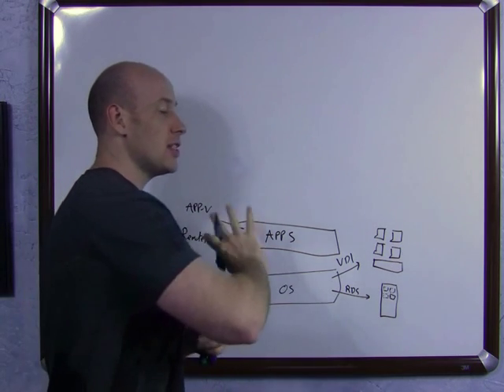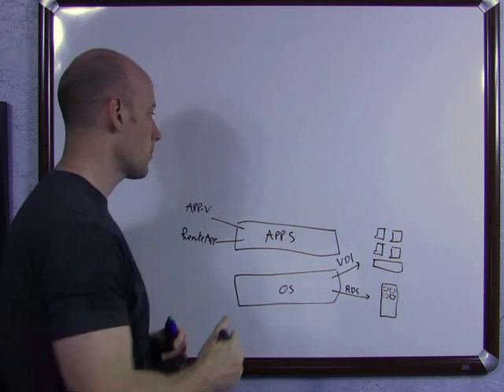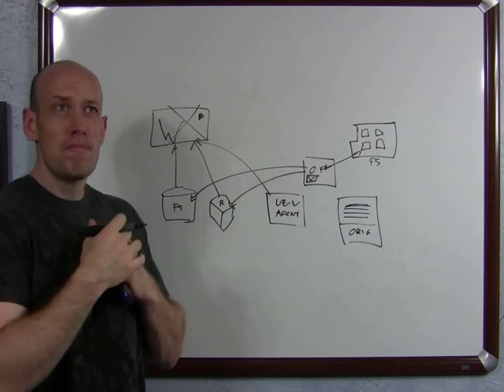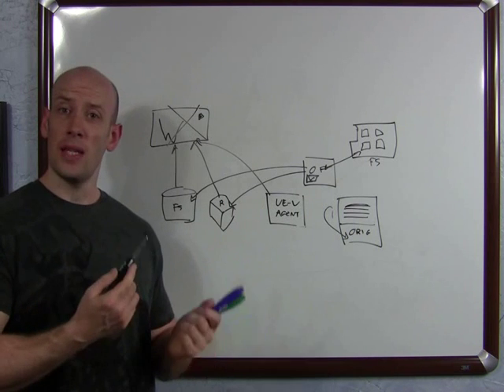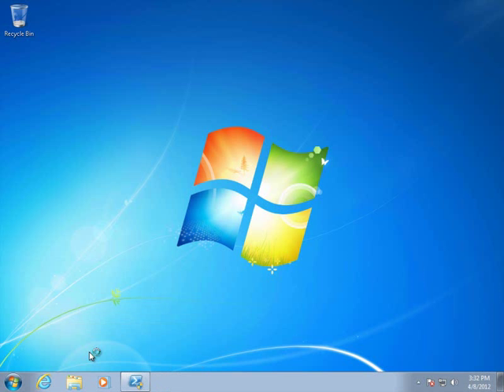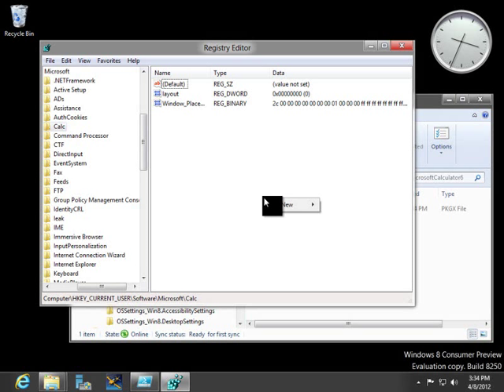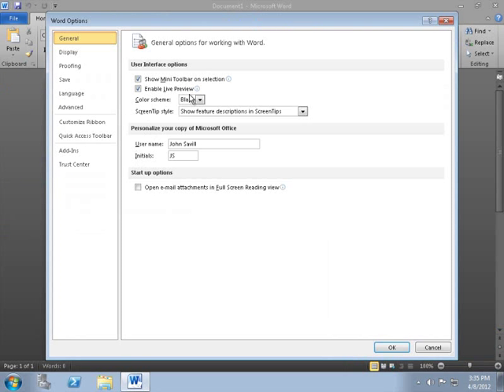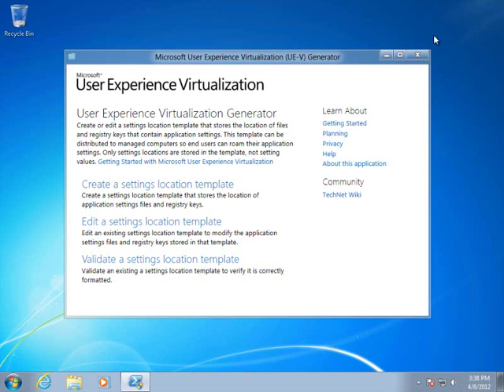UEV Overview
Overview of the new User Experience Virtualization (UE-V) technology.